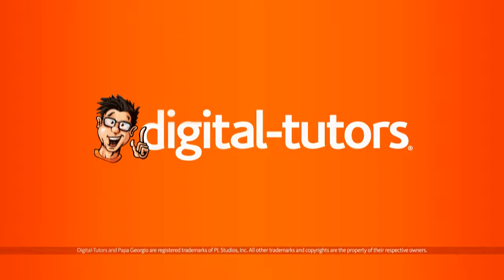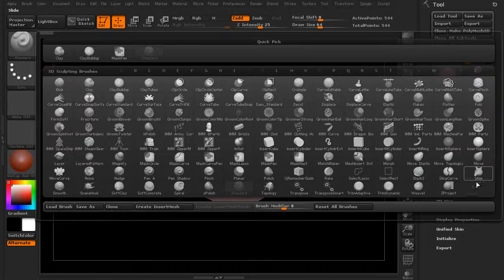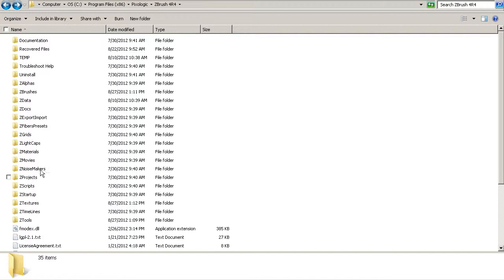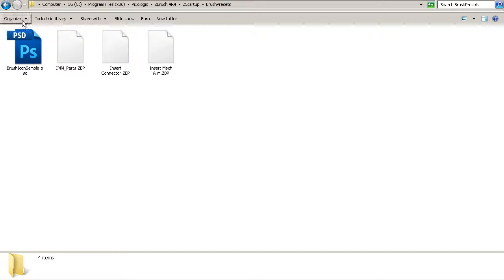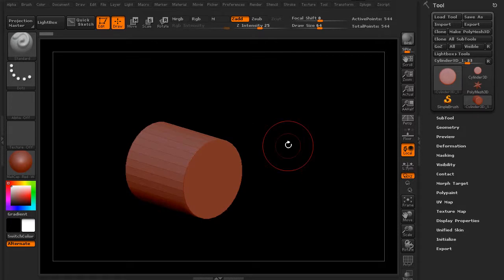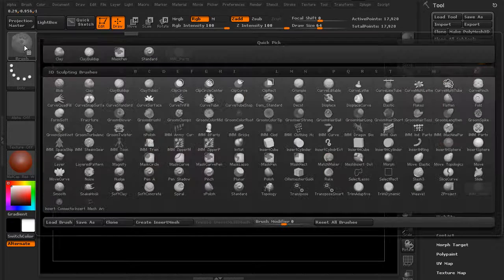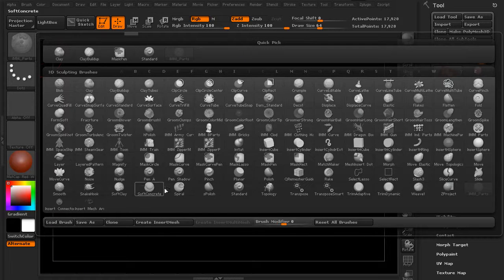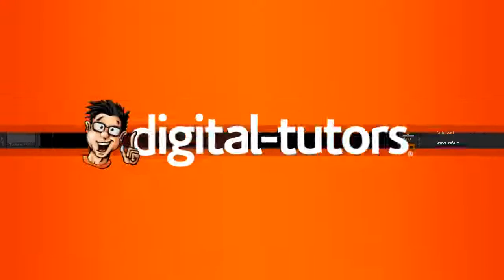06 Accessing assets at start up